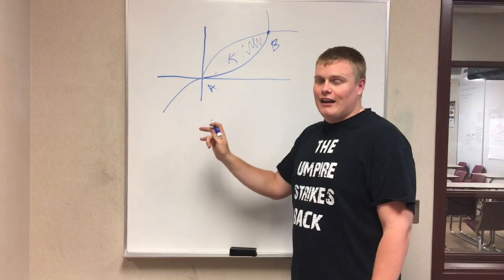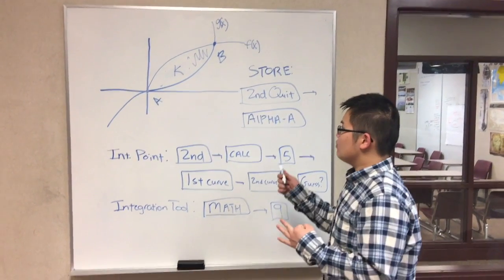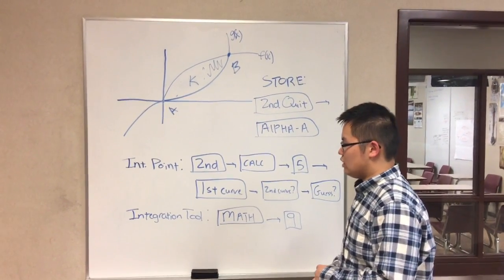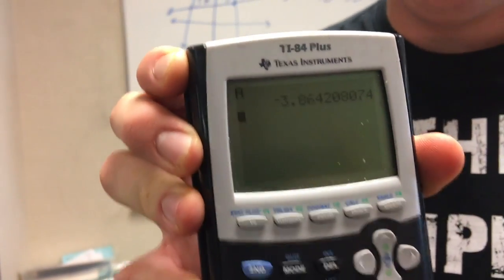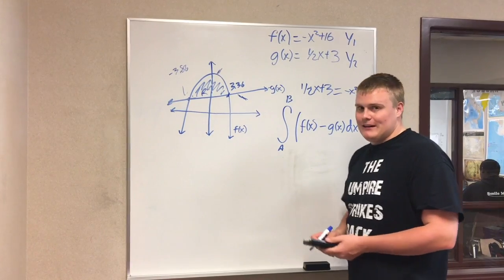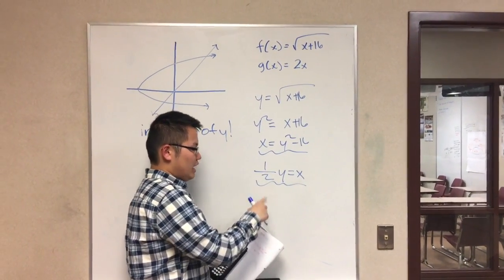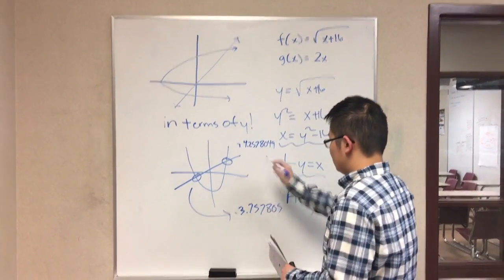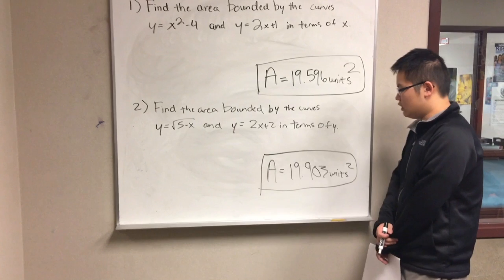Area Between Two Curves With Respect to X and Y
Jim Sturm and Xin Chen